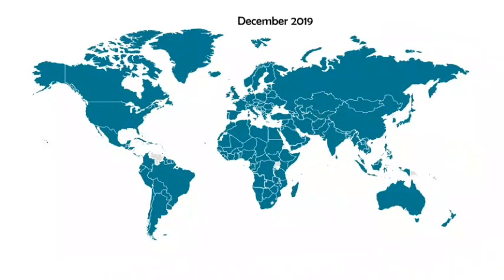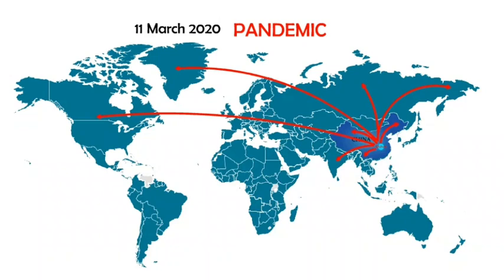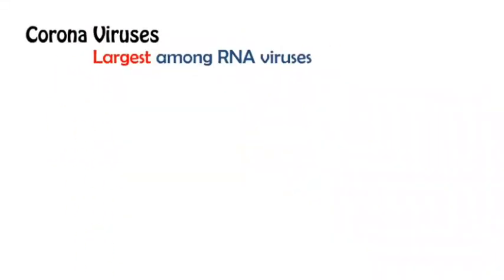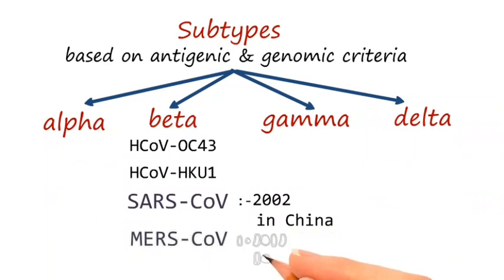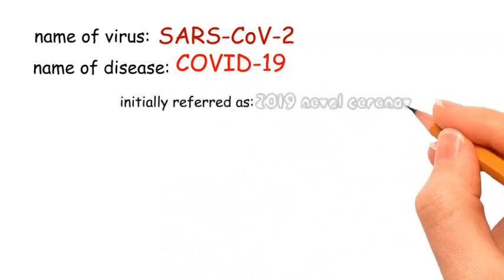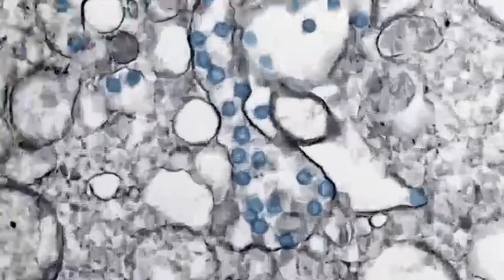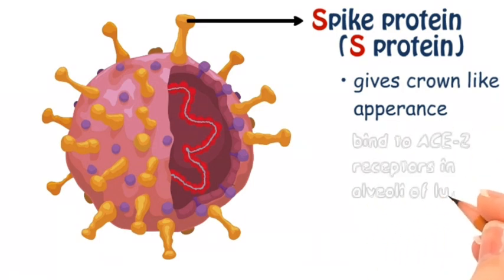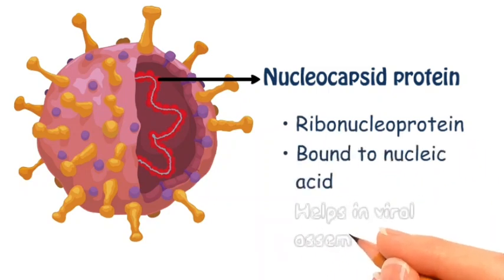Corona virus - COVID19 | structure & origin | Microbiology | Probable NEET PG questions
Corona virus and Covid-19 are the most conversed and scientifically studied  topics of today .As medicos, it's necessary to know in detail about the same.

This video and the upcoming series of videos helps you learn in detail all about the virus and the disease.

In this video , the origin and the structure of Covid-19 virus is being discussed.

For PG aspirants, we have included some questions in the video..
Answers and explanation for the questions in the video..

1)When was the first case of COVID-19 reported in India?
Ans:-B) 30th Jan 2020
India reported the first confirmed case of the coronavirus infection on 30 January 2020 in the state of Kerala. The affected had a travel history from Wuhan, China.

2) The virus was named as SARS CoV-2 by__
Ans:-B) ICTV-International Committee on Taxonomy of viruses
The virus was provisionally named 2019-nCoV but later was renamed severe acute respiratory syndrome coronavirus 2 (SARS-CoV-2) based on its genetic similarity to the SARS coronavirus identified in 2003.

3) The phenomenon in which a pathogen from one species moves into other is termed as__
Ans:-B )Spill over event
Viruses can occasionally, but quite rarely, move from one species to another. This is called a spillover event but can also be known as a spillover infection or a pathogen spillover. A spillover event is what led the causative virus of COVID-19, SARS-CoV-2, to transmit from bats to humans.
Spillover events involve a virus overcoming several barriers to become feasible in another species.

4 )Regarding SARS-CoV-2  and Influenza virus, which of the following is true?
Ans:-C & D) HE-dimer is present in both and both are divided into subtypes based on their antigenic criteria.
Influenza viruses are ss negative stranded RNA viruses which replicate in the nucleus in contrast to most of the other RNA viruses.HE esterase is present in influenza C type viruses and in corona virus.

Intro
Musician: @iksonmusic
Background
Musician: Jef
Outro
Musician: Jef